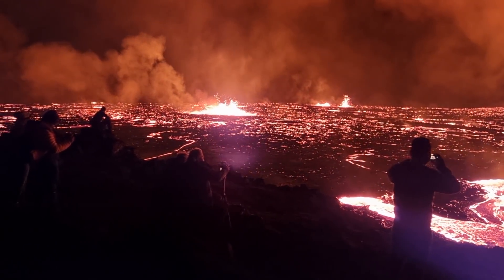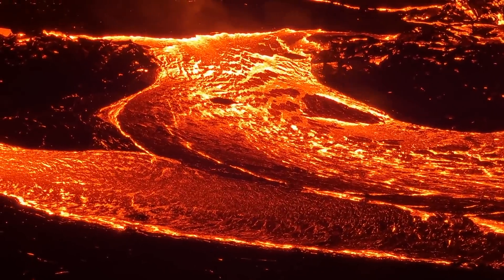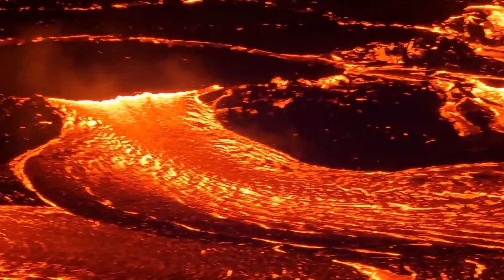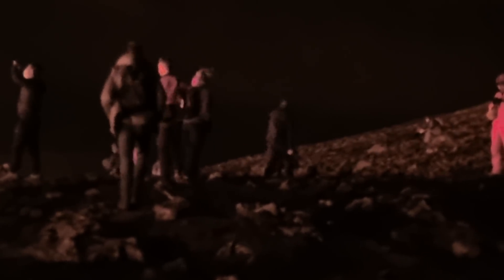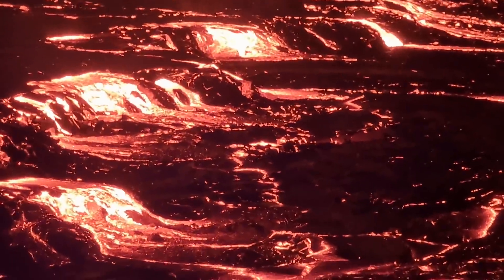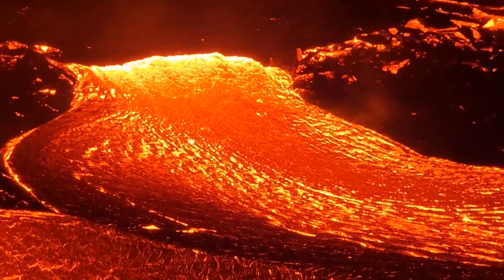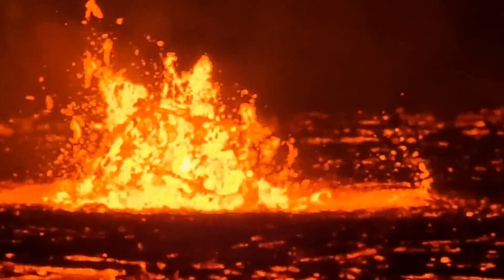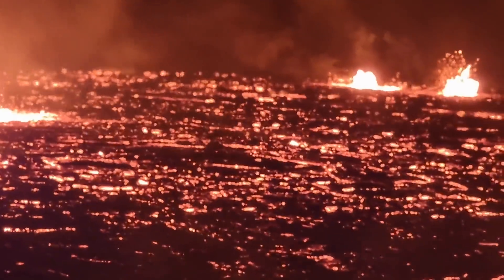LAVA TUBES BLOCKAGES CAUSE LAVA FONTAINS / HORNITOS! Undercrust lava flows spilling south! 🔥 12.09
Complicated lava tubes system. Lava arrives to Geldingadalir both onground and underground. Underground lava travels via lava tubes as Geldingadalur lava layer is very thick (over 100 m). Lava tubes broke in 3 places at least causing fontains.